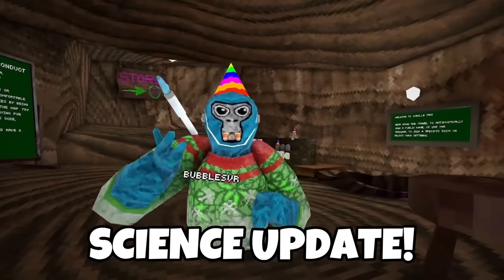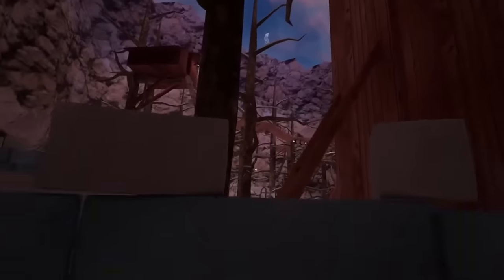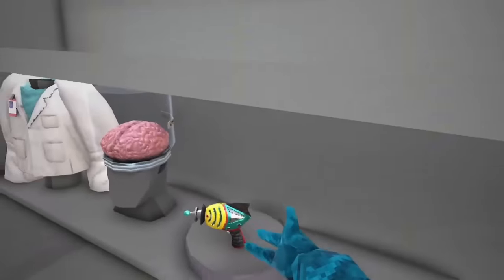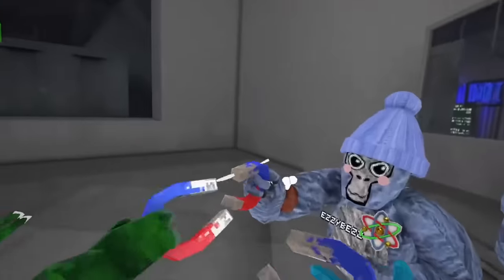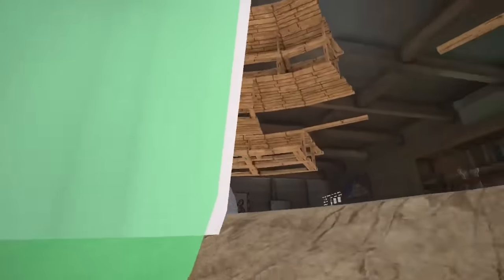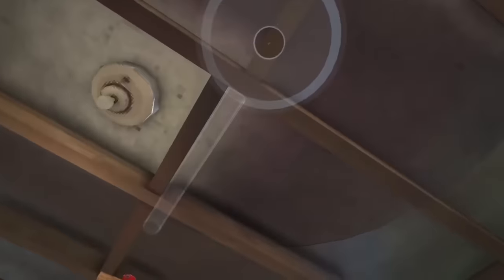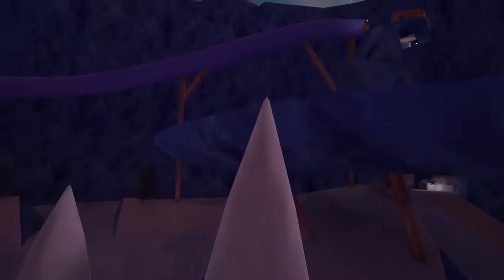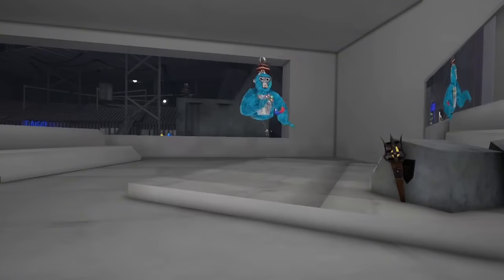Gorilla Tags New SCIENCE UPDATE Is HERE!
Thank you guys for watching this video. I hope you guys enjoy! The new science update is here in gorilla tag and it’s absolutely amazing, in this video me and my friends got to explore and I hope you get the watch along and have a good time subscribe and yeah see ya!￼